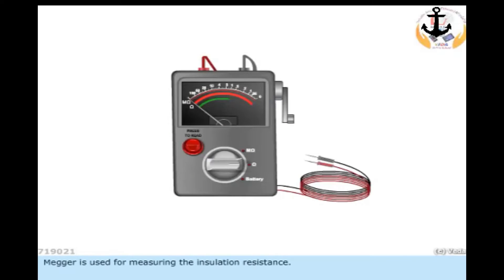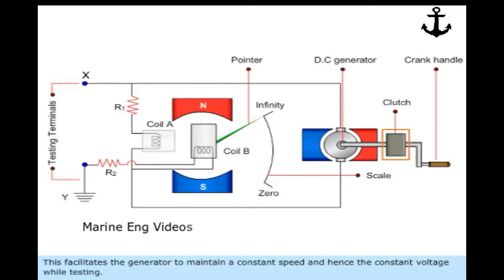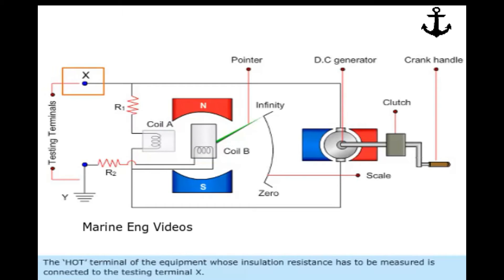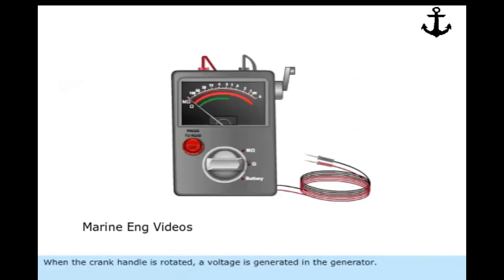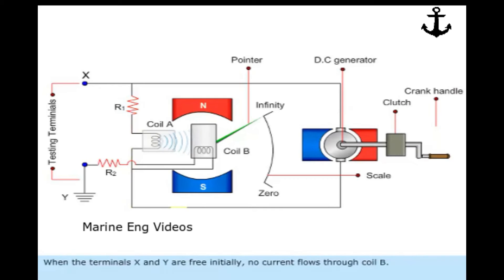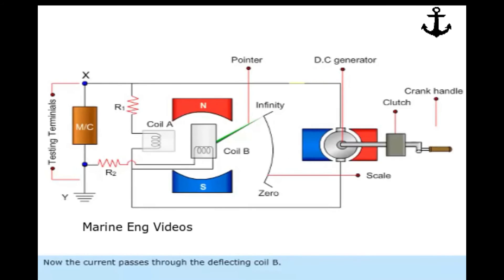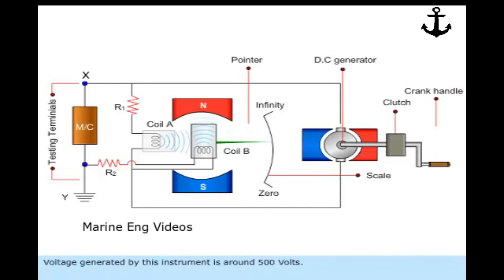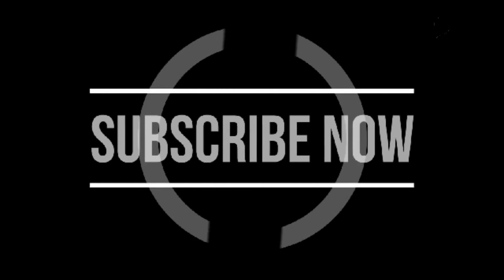Working Principle Of Megger